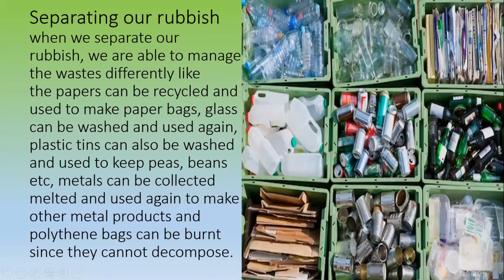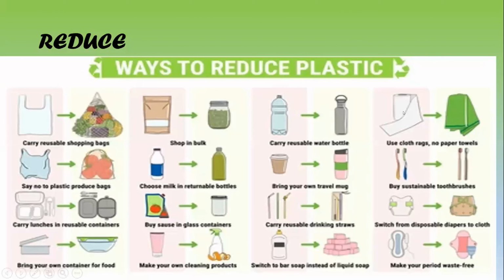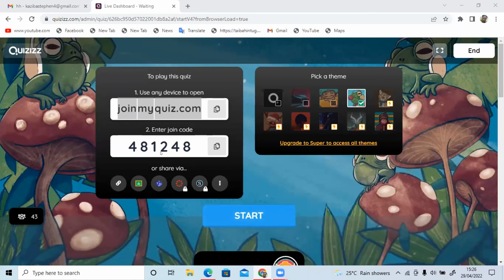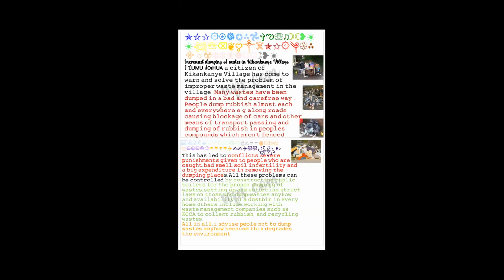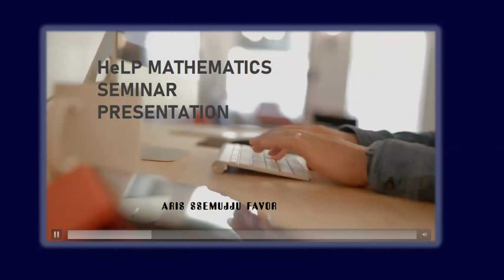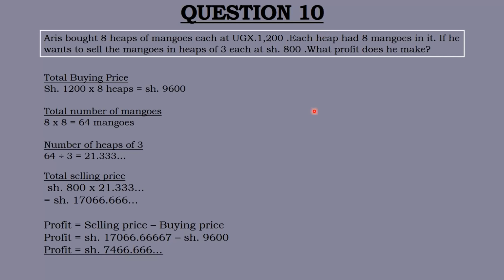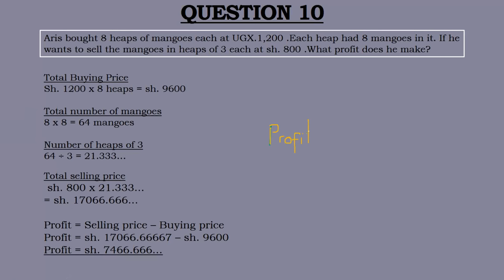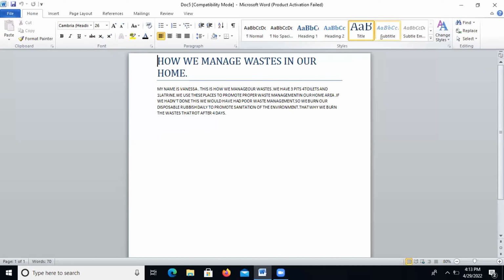S 1 & 2 Math Seminar Waste management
This video combines mathematics seminar and a discussion on waste management